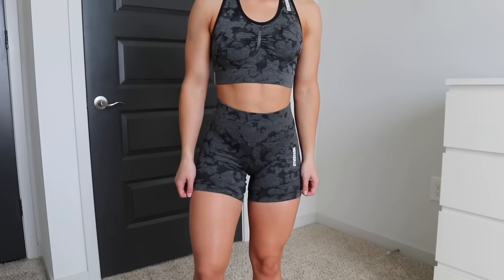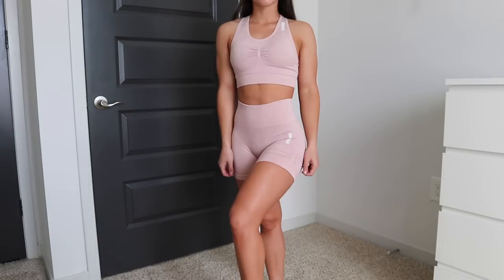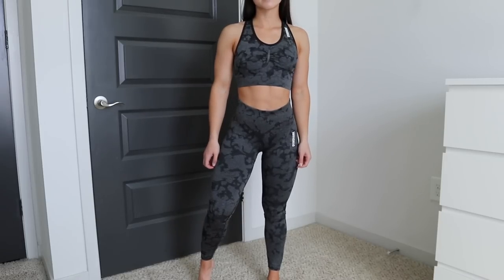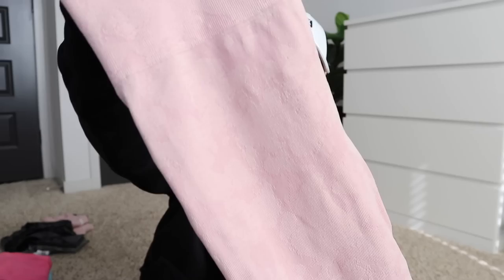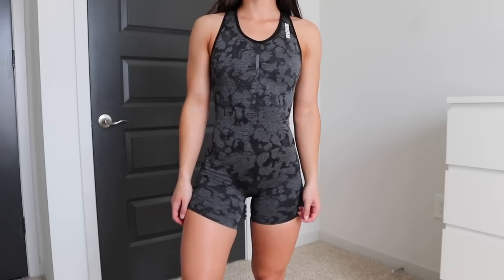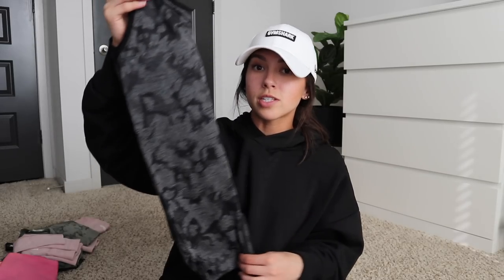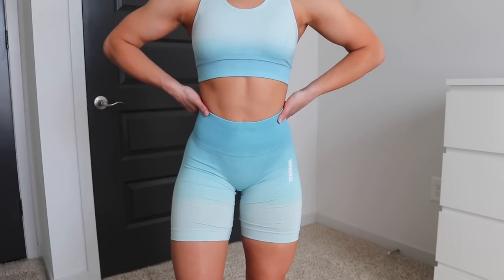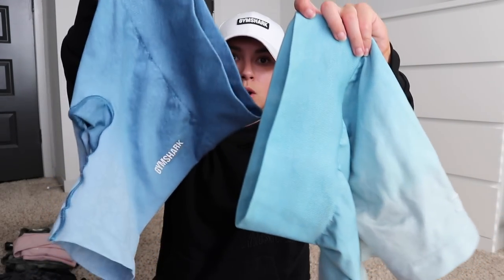NEW GYMSHARK!! // Camo + Ombre Try On Haul and Review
Hiii! Here's a Gymshark new releases try on haul! I go over the new colors in the camo and ombre collection! Let me know what your favorites are!! If you ever choose to shop through my Gymshark link, thank you so much for the support!!

RELEASE DATE:
May 6th at 11am PST

MEASUREMENTS:
Gymshark sizing: XS in all pieces
Height: 5ft
Weight: ~105lbs
Waist: 23in.
Lulu sizing: 2